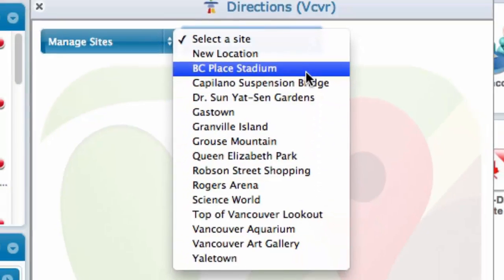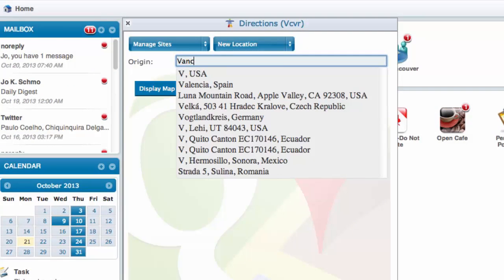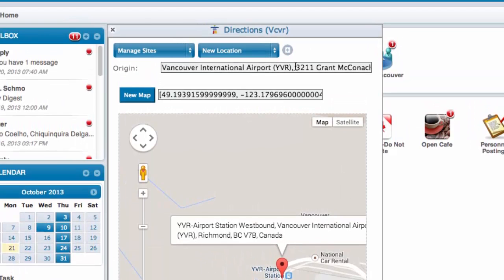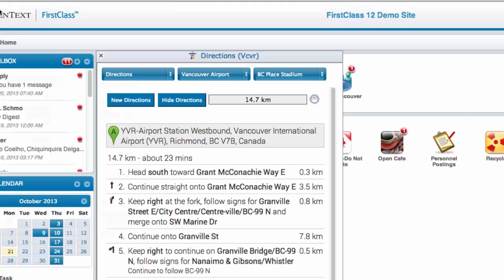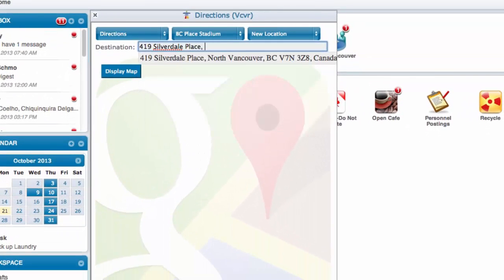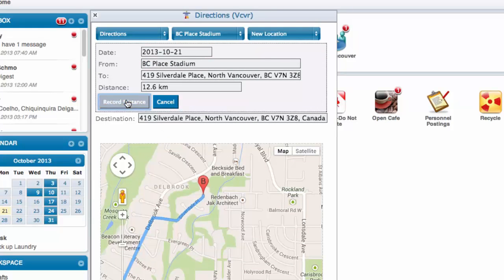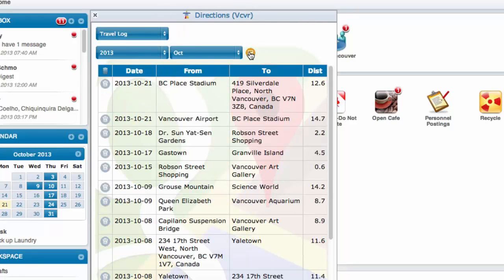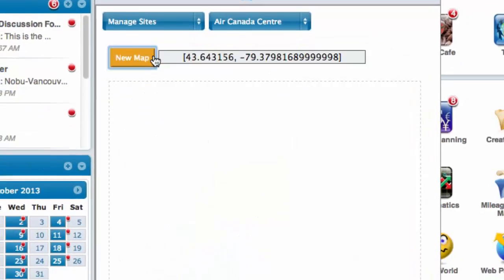My Directions - External Application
'My Directions' is an example of a FirstClass 12 External Application that takes advantage of storing and retrieving data specific to the user running the application.  It uses standard HTML, javascript, CSS and primarily JQuery and the Google Maps API to give users a directions and mileage tracking application